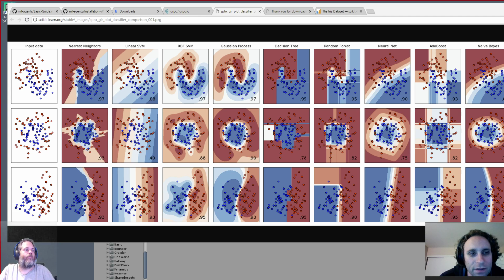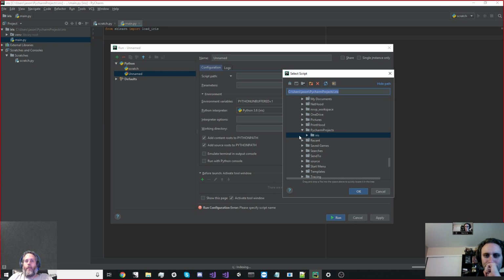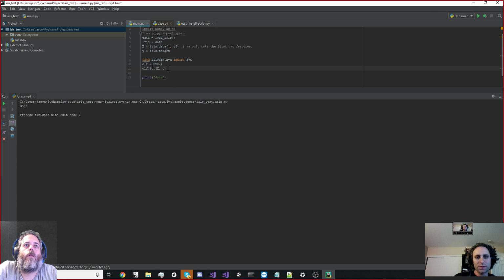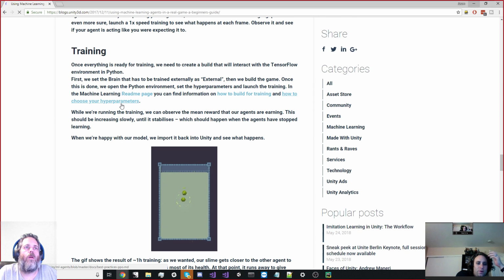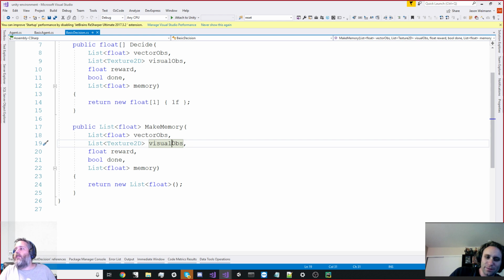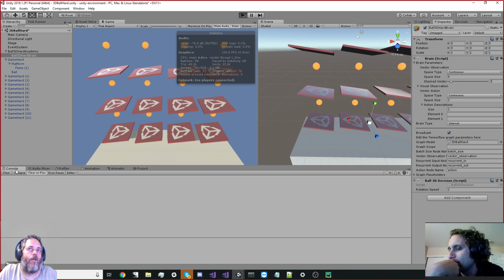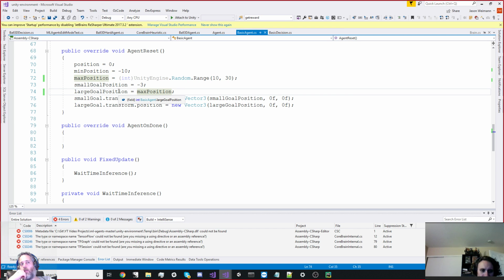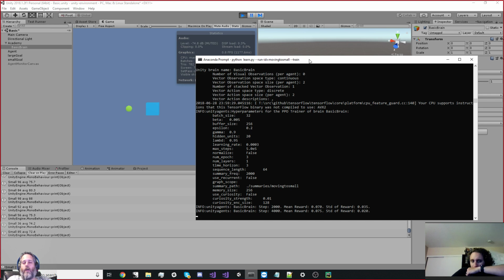Coding w/ Chris - Machine Learning Agents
Running a little special...  Join the Mastery Course and get a free Brackeys Shirt to code away in.  (only a few left, wanted to share on my channel before they're all gone :)